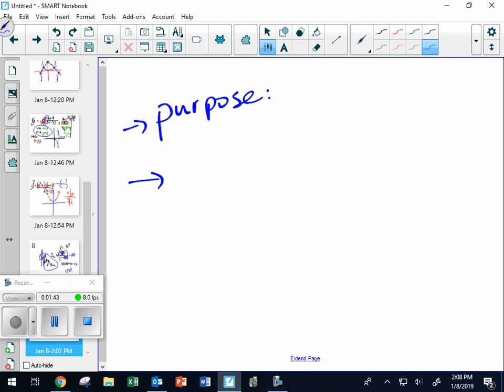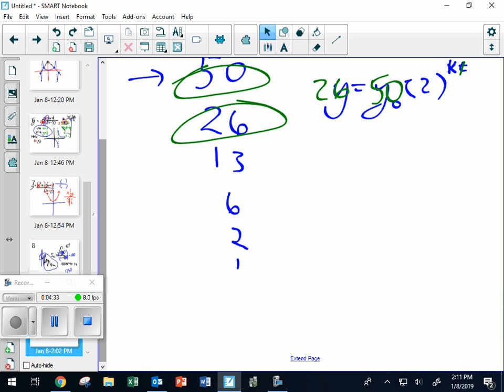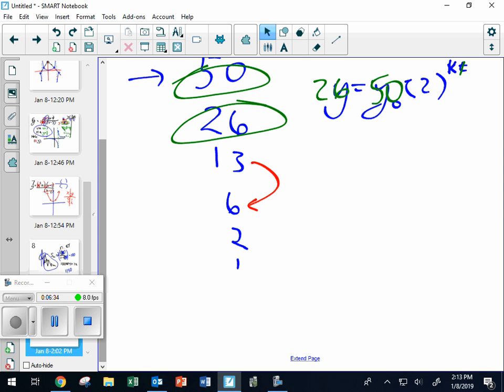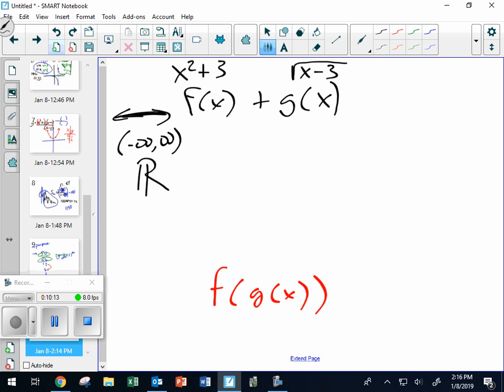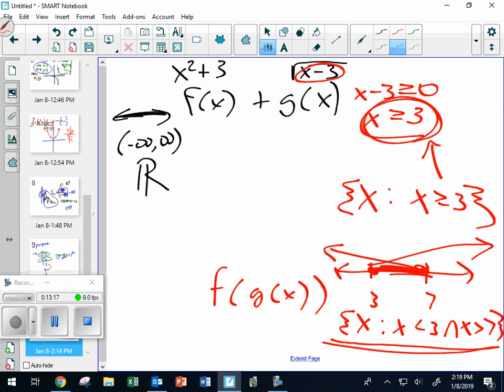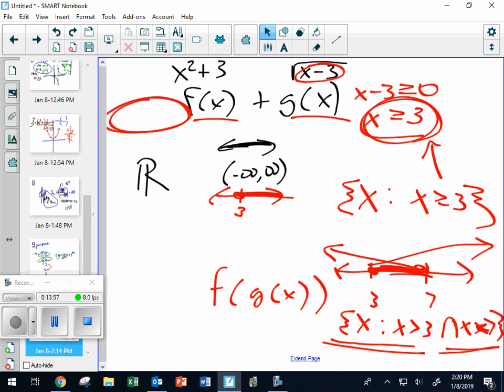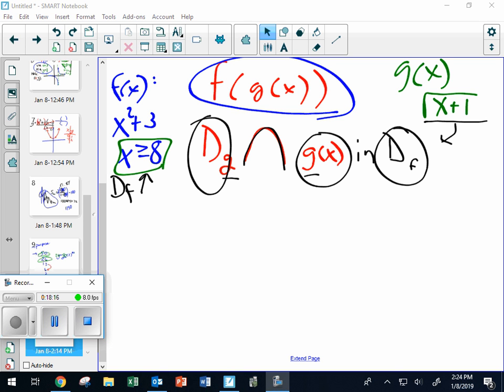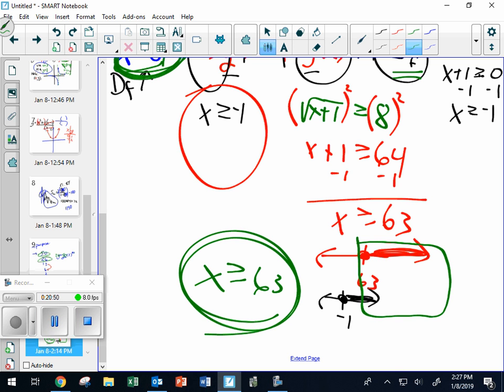January08 HPC a little about the m and m lab due tomorrow and some review for the semester 1 final